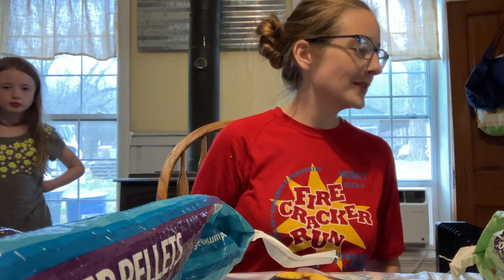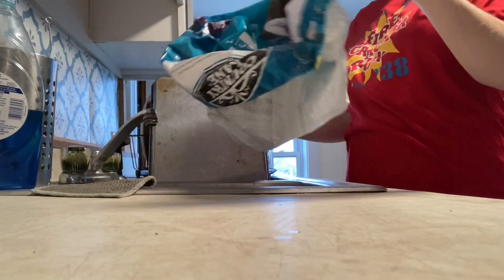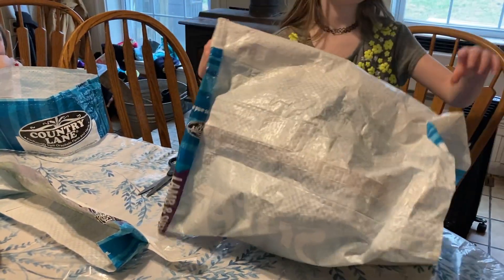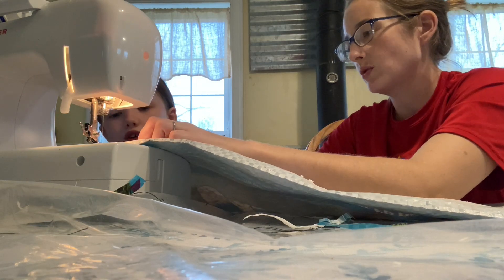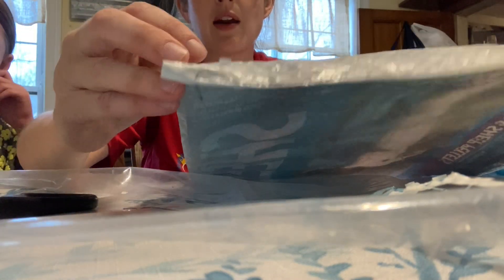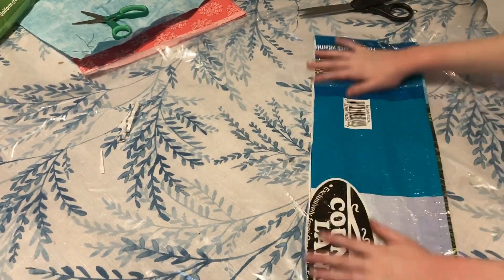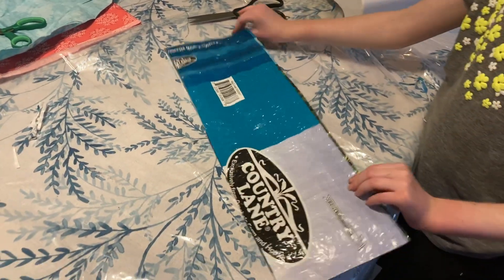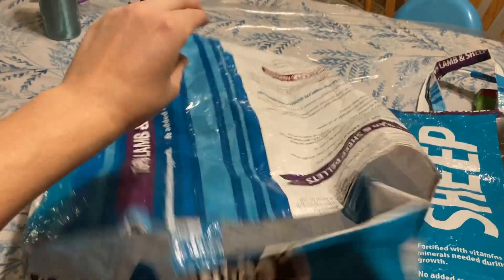Reusable Grocery Totes From Feed Bags | Simple Sewing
The simplest way to sew a sturdy grocery bag out of a feed bag

GET CONNECTED

Our Wish List: